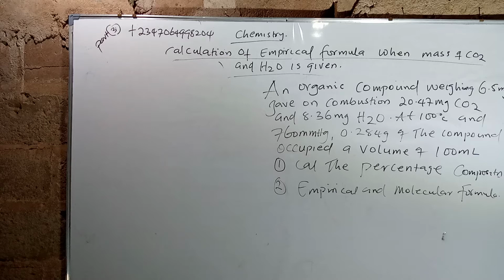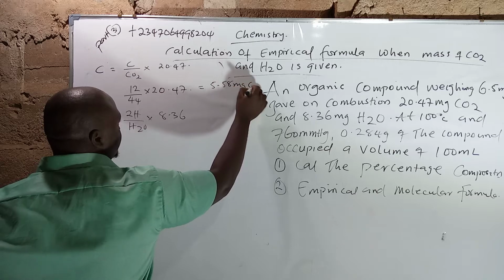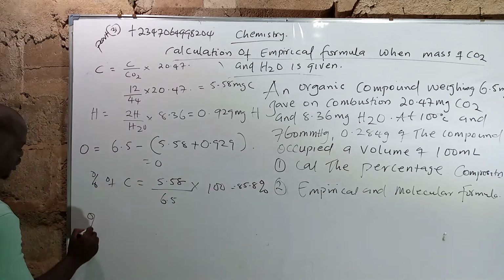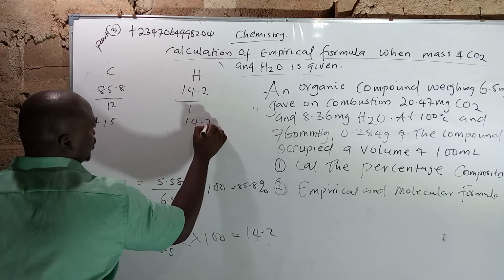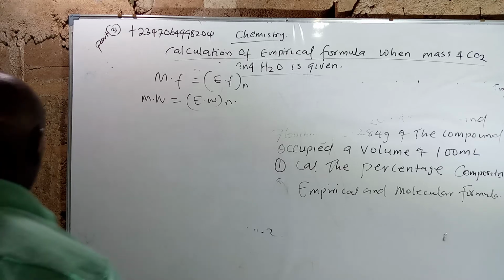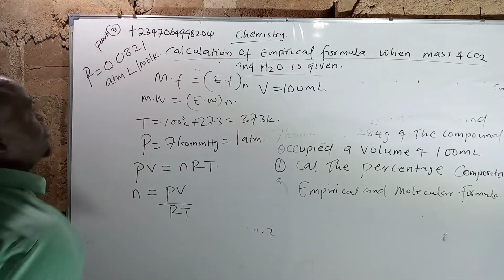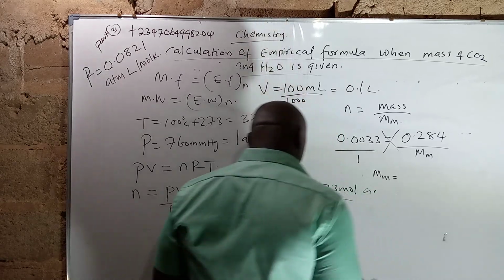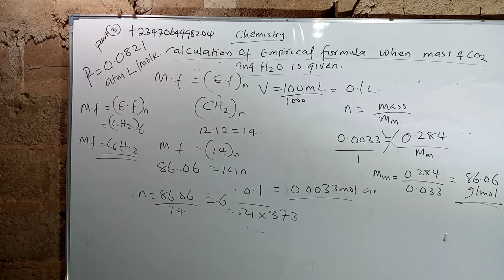How to calculate Empirical/Molecular formula Using the ideal gas equation when the mass of CO2 & H2O